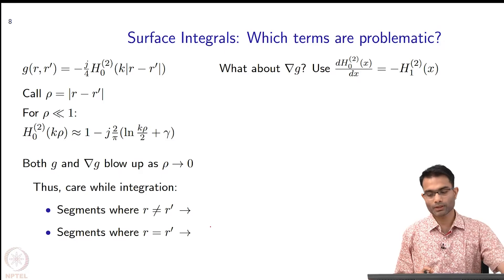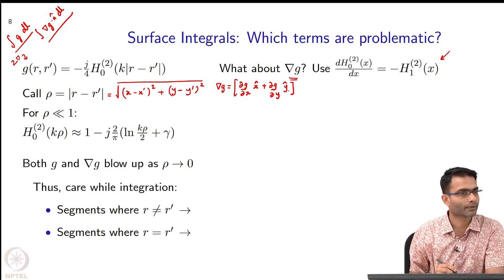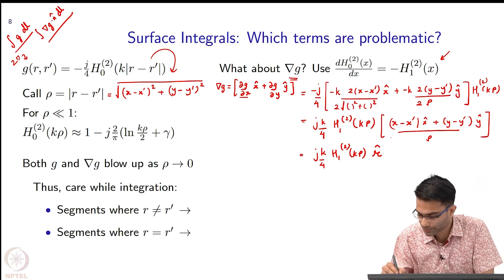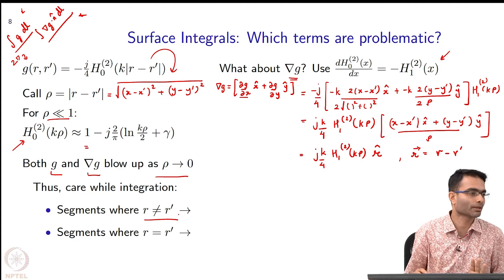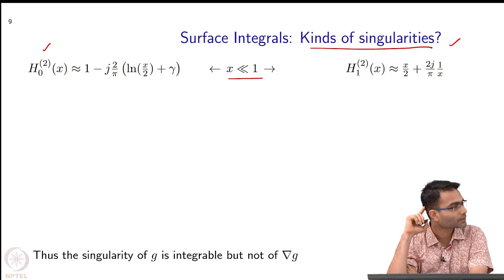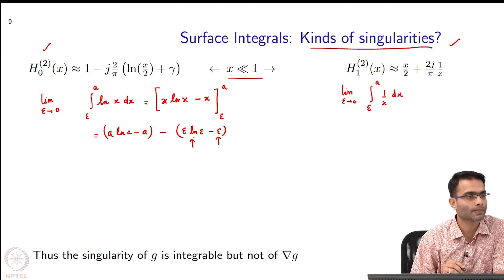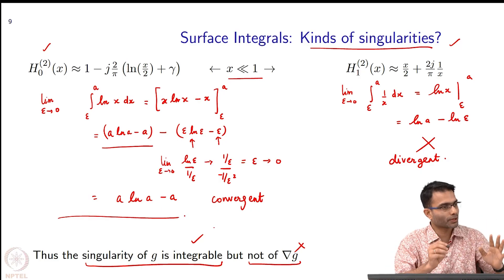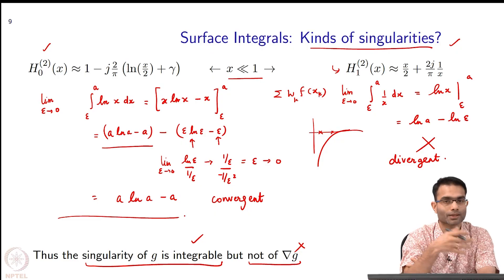Method of Moments : Surface Integral Equations: Evaluating the Integrals part 1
To access the translated content:
1. The translated content of this course is available in regional languages.
 2. Regional language subtitles available for this course
 To watch the subtitles in regional languages:
 1. Click on the lecture under Course Details.
 2. Play the video.
 3. Now click on the Settings icon and a list of features will display
 4. From that select the option Subtitles/CC.
 5. Now select the Language from the available languages to read the subtitle in the regional language.